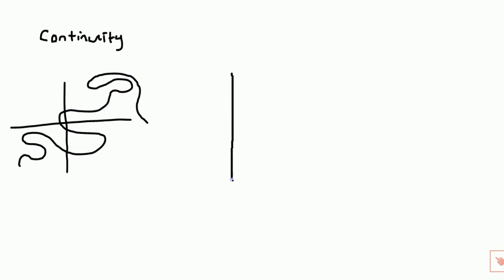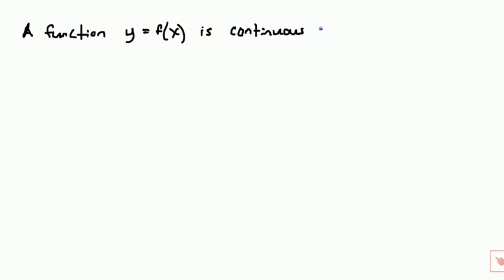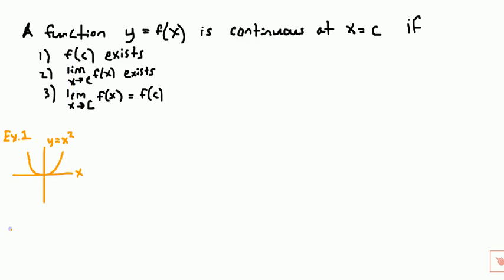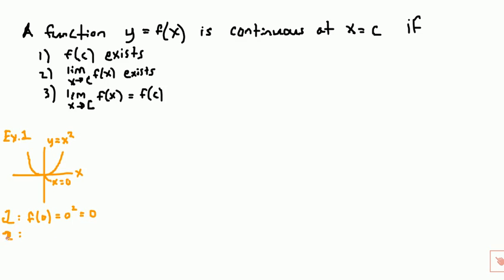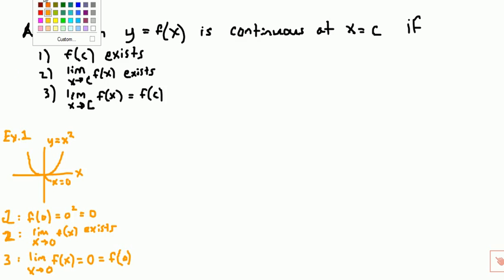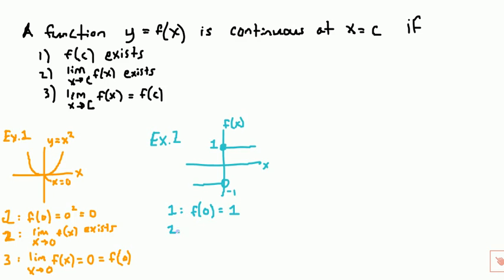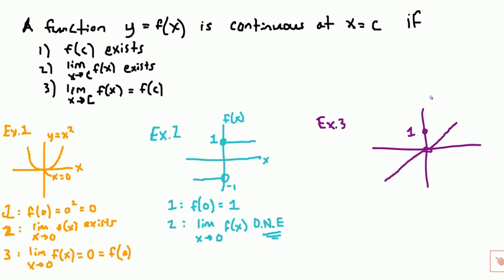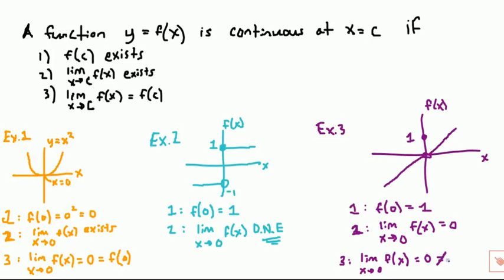Introduction to Continuity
In this video, we learn the basic idea of continuity and then learn the definition of continuity at a point. We reinforce the definition with three examples.